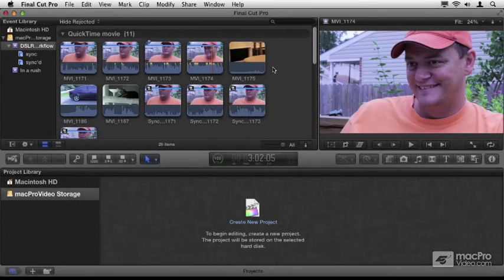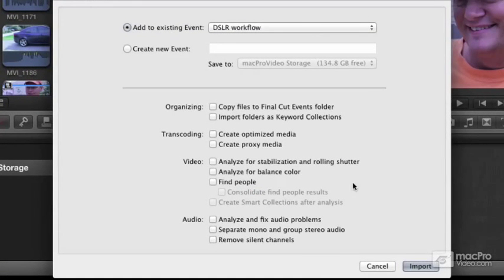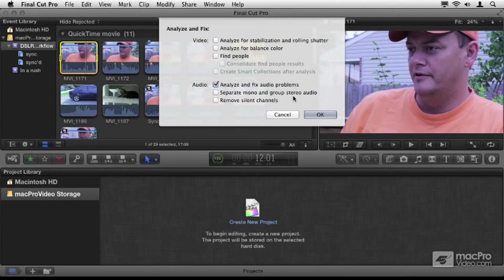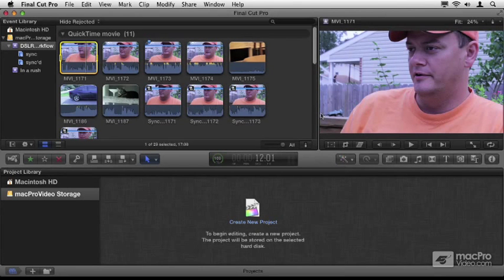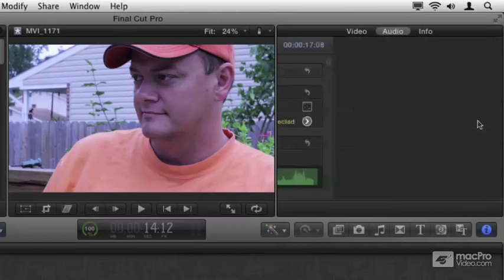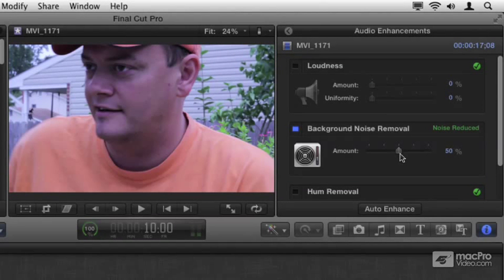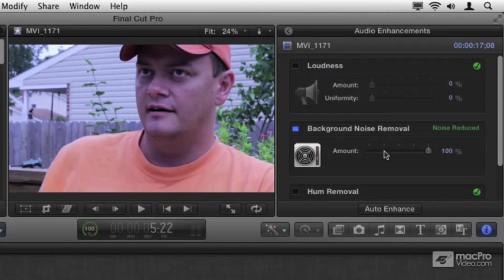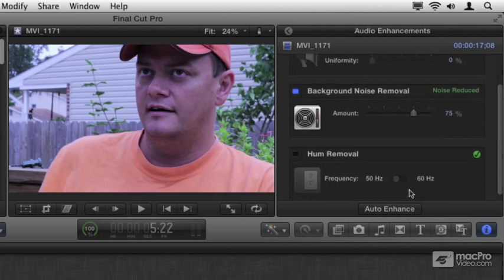Final Cut Pro X 202: DSLR Workflows - 18 Removing Audio Noise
Final Cut Pro X 202: DSLR Workflows by Jeff Greenberg
Video 18 of 20 for Final Cut Pro X 202: DSLR Workflows

Shooting footage with DSLR cameras has many benefits including interchangeable lenses and superior image sensors. Along with these cost-effective benefits come some challenges. In this tutorial by Jeff Greenberg youll learn how to ingest, integrate and modify your DSLR footage to work in perfect harmony in the FCP X workspace.

Jeff starts you off with an overview of the DSLR workflow. He talks about the importance of proper camera settings to make what you're shooting compatible in the FCP X editing environment. Next on Jeffs agenda is a section on ingesting media that explains the importing options for both video and audio. He then goes on to teach you how to optimize your media either during or after ingest and how to fix audio and color, all within Final Cut Pro.

One of the pitfalls of shooting video with a DSLR is Stabilization and the Rolling Shutter effect. Small cameras with large lenses are sometimes difficult to control and maneuver. They also capture footage serially across their sensor which can cause image distortion in certain shooting conditions. Jeff has your back as he shows you how to fix shaky footage and deal with the rolling shutter effect.

So if you are shooting your footage with a DSLR and editing it in Final Cut Pro X then this tutorial by FCP X Master Trainer Jeff Greenberg is what you need to get you started on the right track!